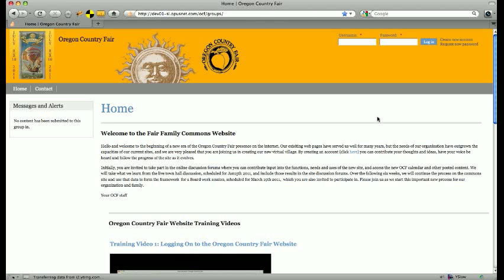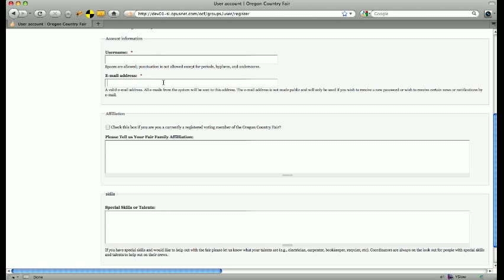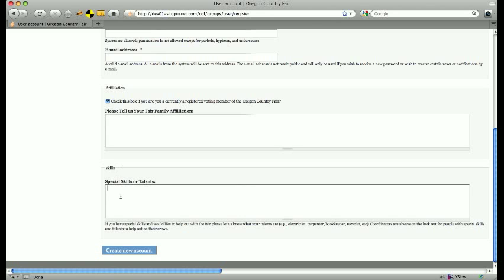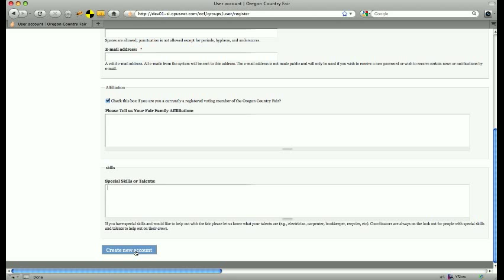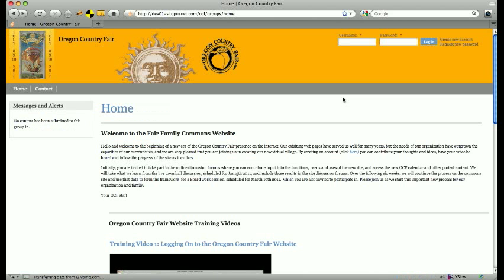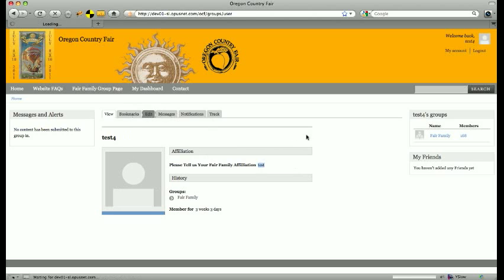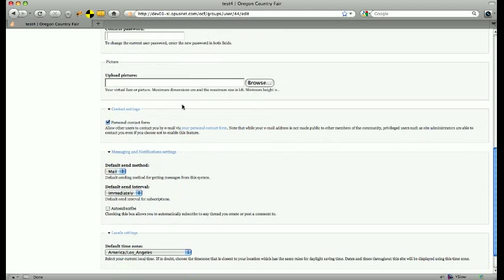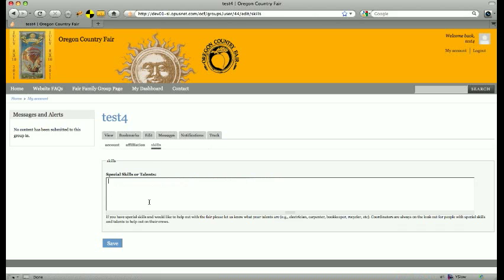Oregon Country Fair Training Video: Session 1 - Logging On and Your User Account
Your User Account and Logging Onto the Site